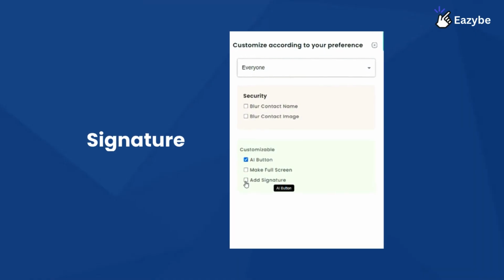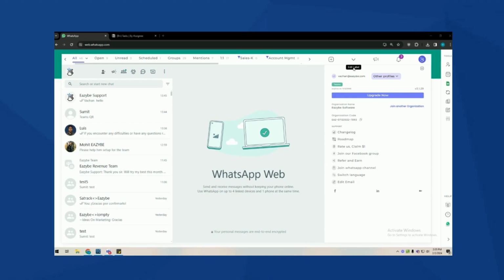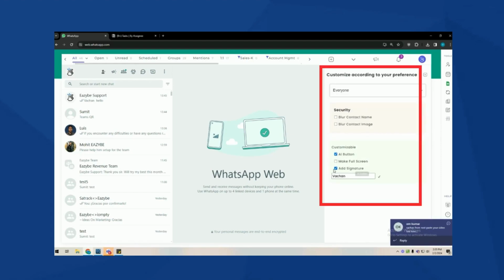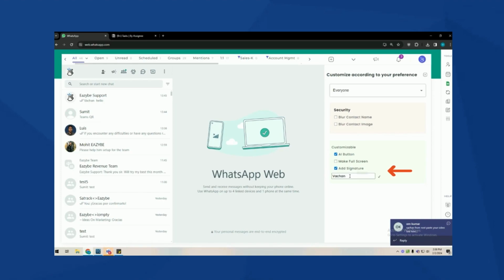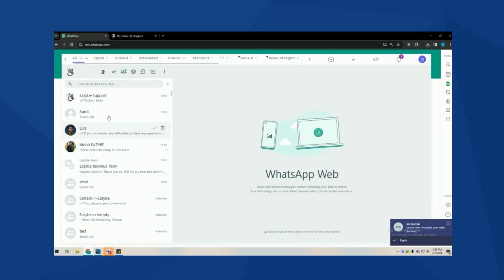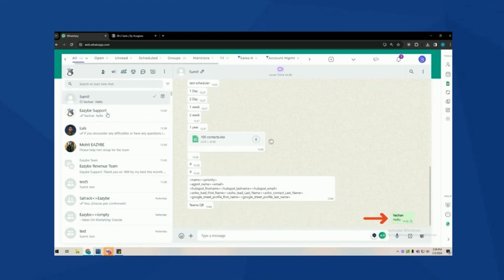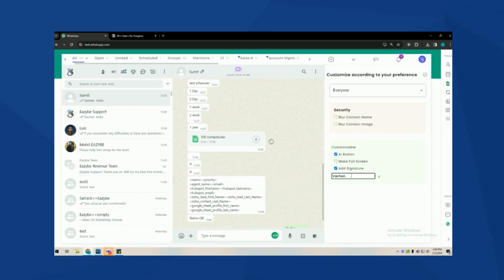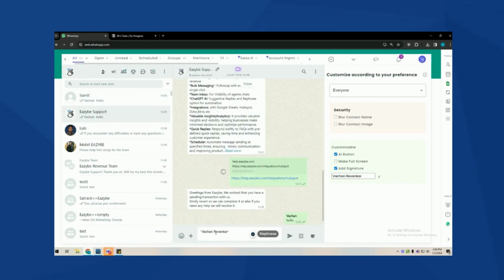"Unlocking WhatsApp Signatures with Eazybe | Optimize Your Messaging Experience"